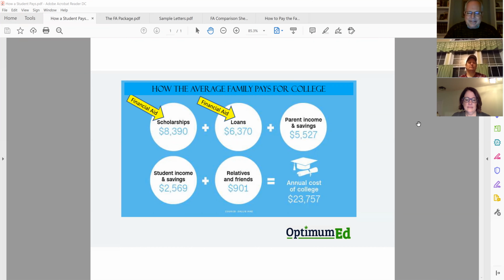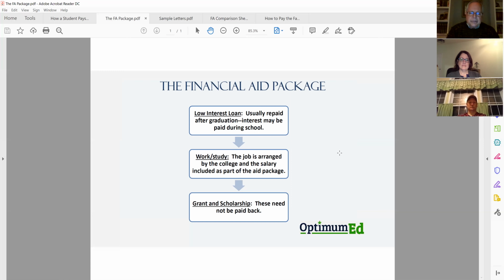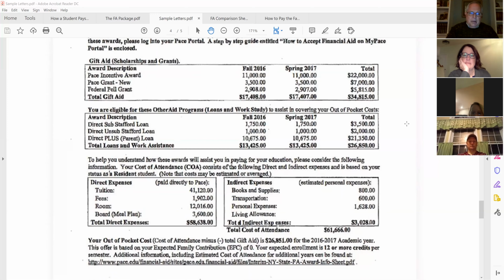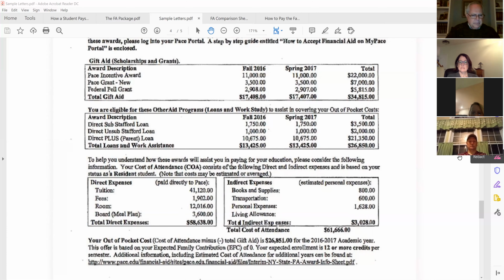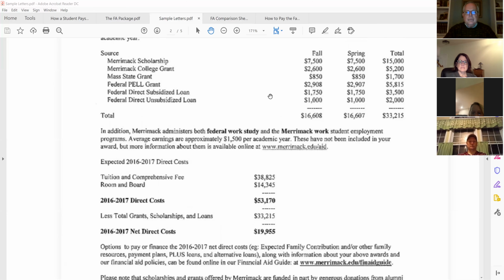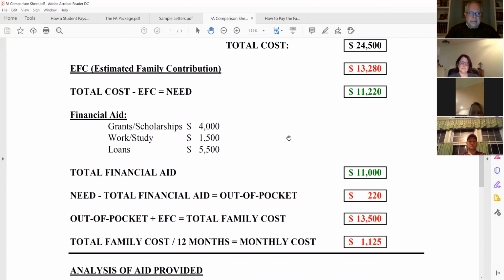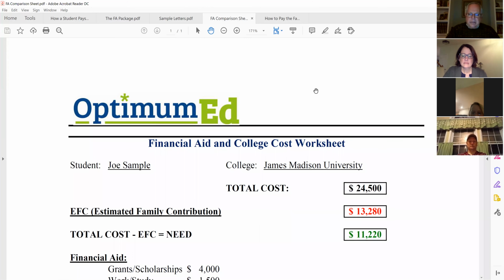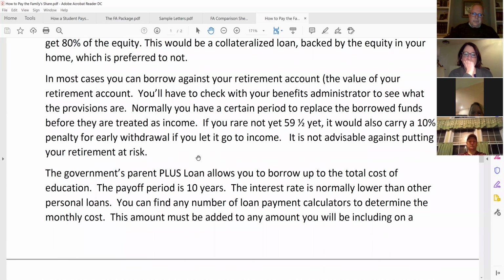Reviewing Financial Aid Offers